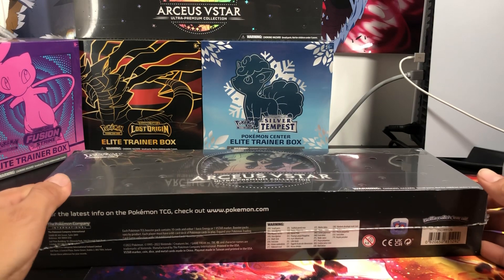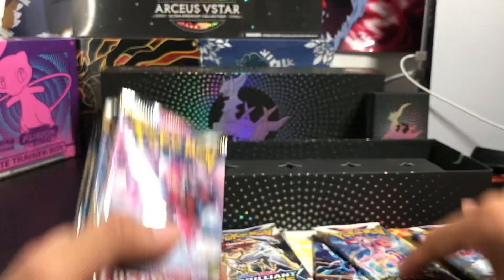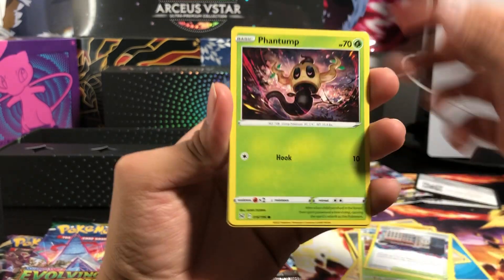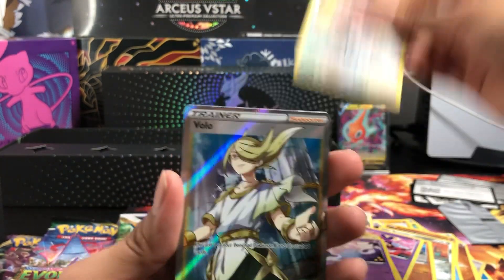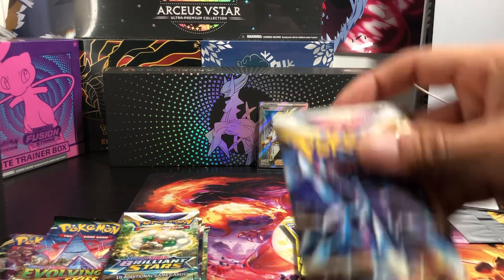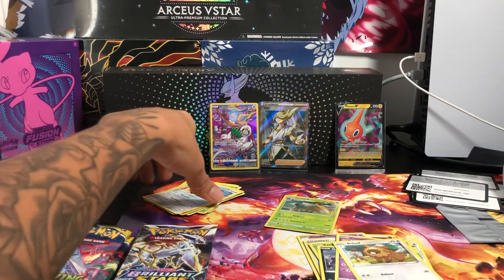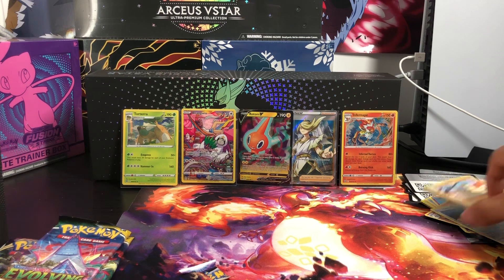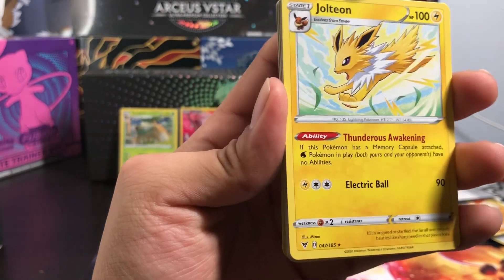I Opened Pokemon’s Exclusive $100 Premium Arceus Box!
In this Pokemon cards opening I opened the new GameStop exclusive Arceus Ultra Premium Collection box.